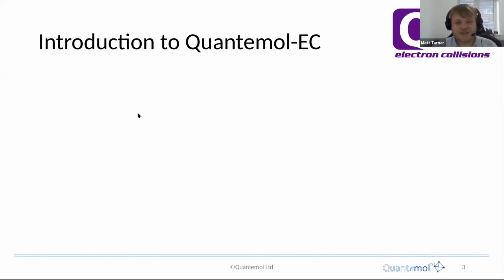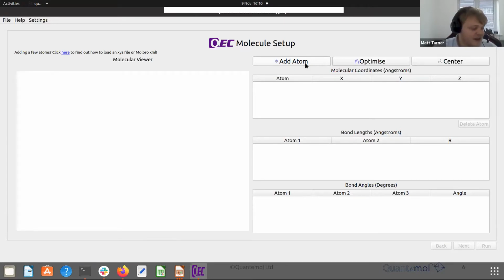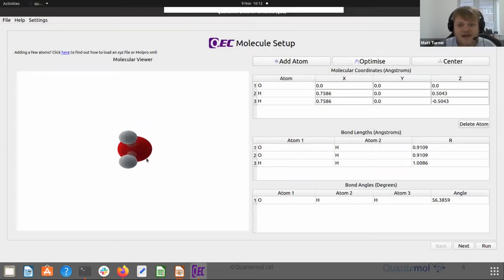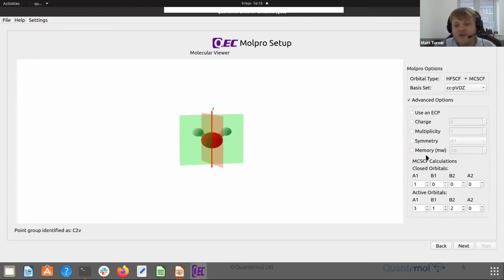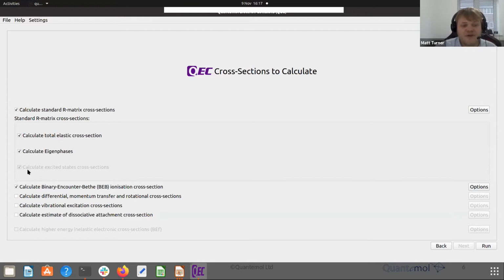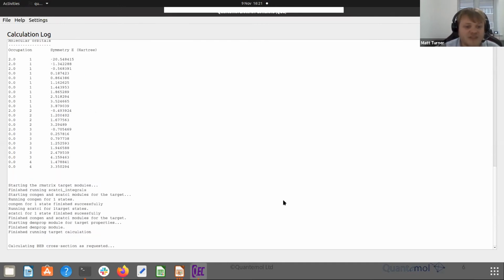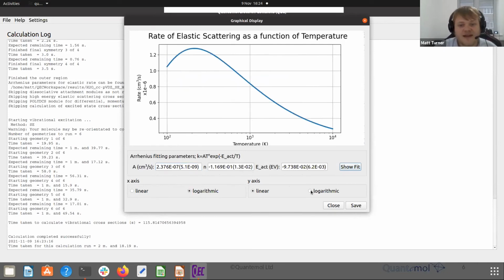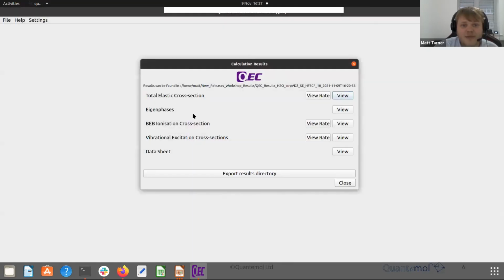How to use QEC for cross-section calculations - A live demonstration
In this video Dr Matt Turner gives a guide to using Quantemol-EC (1.2), including showcasing it's ability to calculate vibrational excitation cross-sections.